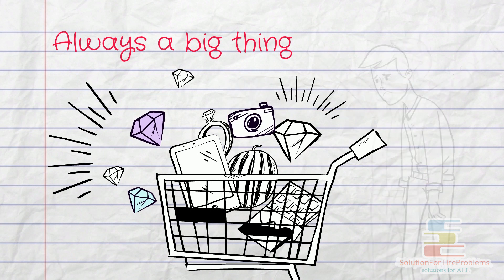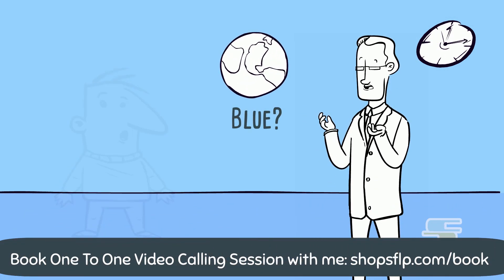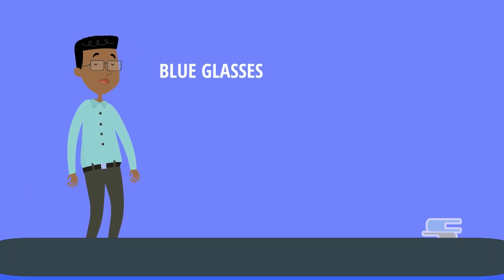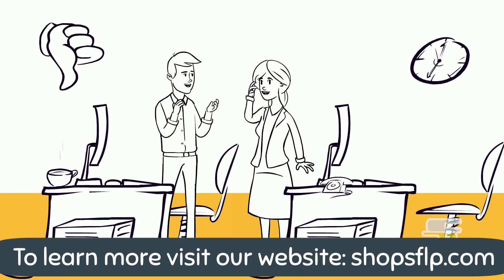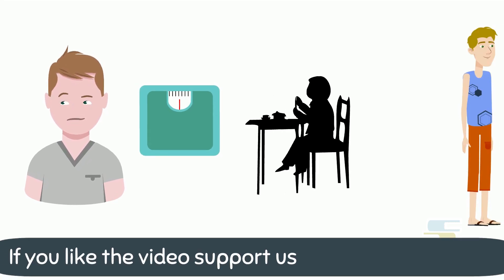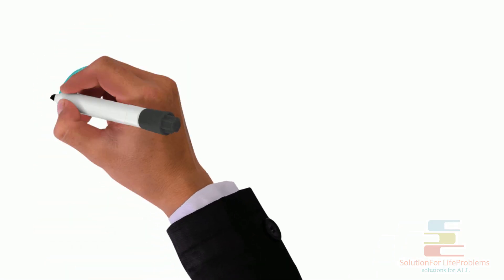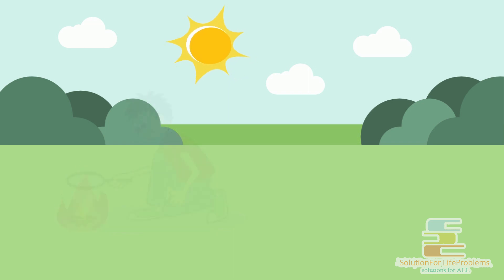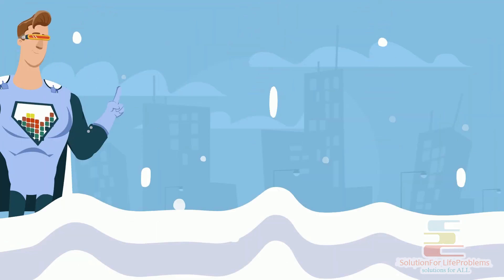Easiest Way to Turn Your Dreams Into Reality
In this Motivational Video "Easiest Way to Turn Your Dreams Into Reality" you will learn how to convert your dreams into reality

Buy Motivational T-shirt, Poster, Mug, Hoodie, Pop grip and many more things at the lowest price.

We are hiring! Come work with us

Visit our Amazon storefront to see all the books and products recommended by us

Listen to audiobooks and save your time

Your generous contribution can help us a lot to continue and improve our work that has helped you and also millions of others just like you.

First step: To assume that it is easy to fulfill your dream
Second step: Choosing a particular thing and keep focusing on it
Third step: Changing your inner environment to avoid distractions. And for that, first of all, clear the why. Then, you have to find one thing to focus on completely. Next, keep imagining it until you believe in it and then take the first step. And last but not the least, remember this - if you fall, it does not matter. As you learn to walk you will fall. All that has to be done is to stand up and walk again.

Watch all the book summary videos made by us: shorturl.at/txA36

Video Credits
 Script: Suman Saha
Translation: Suparna Brahmachari
Voiceover: Rajneesh Kumar Tiwari
Animation: Debarun Purkayastha
Match: Debarun Purkayastha
Upload: Udita Mitra